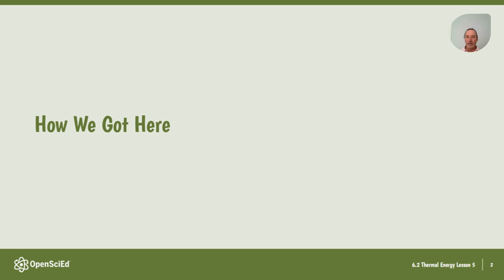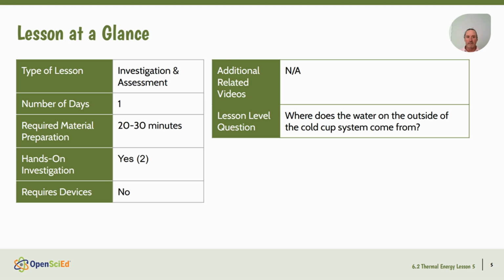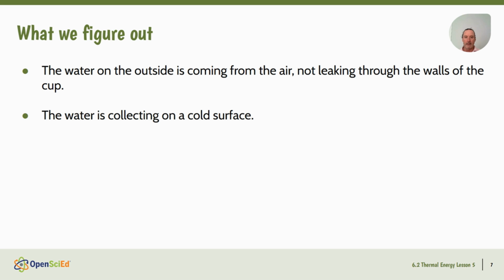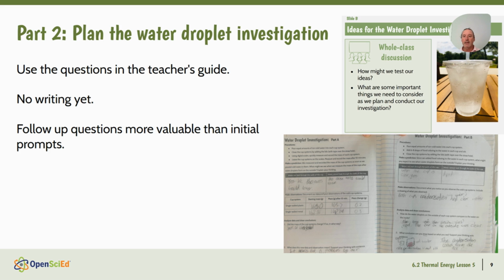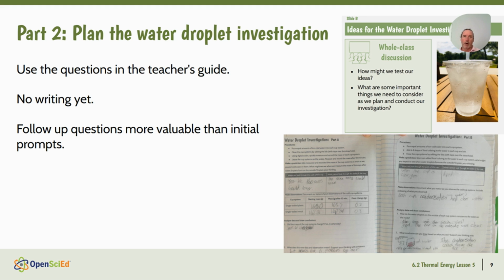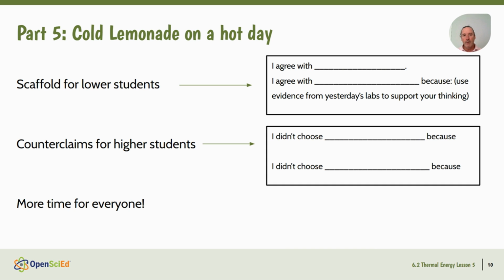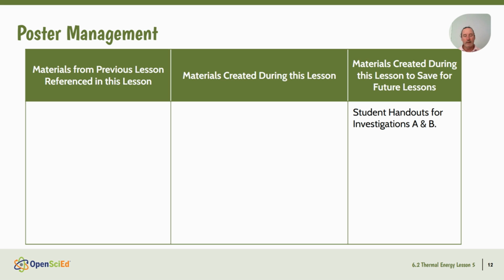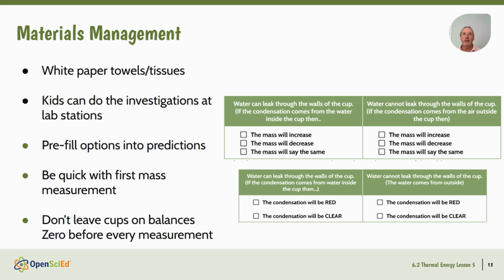Unit 6.2 Lesson 5 Planning Video | OpenSciEd On-Demand Resources